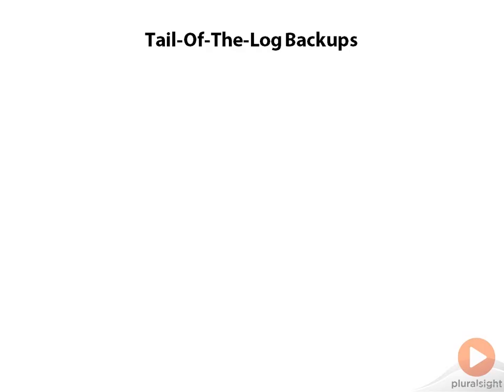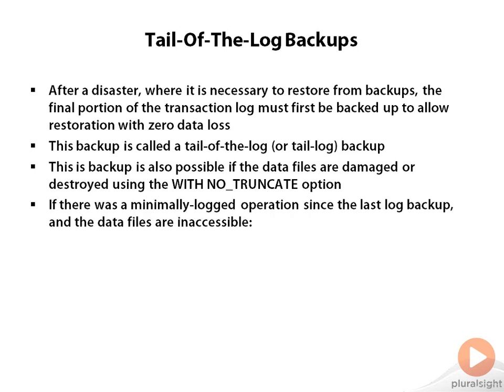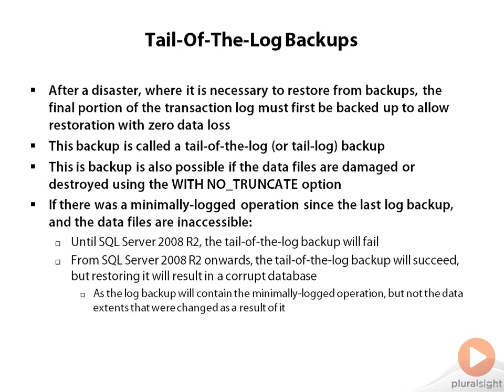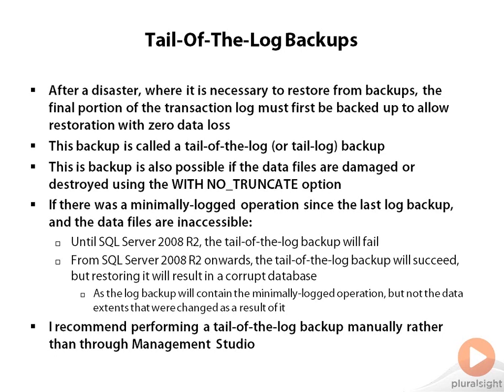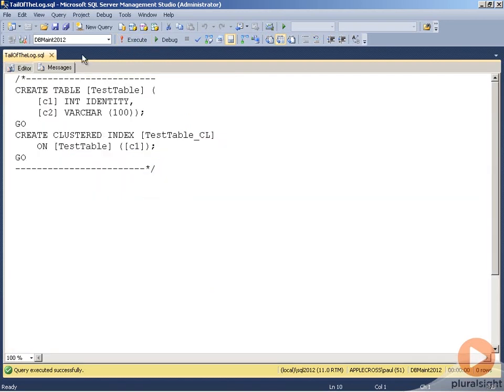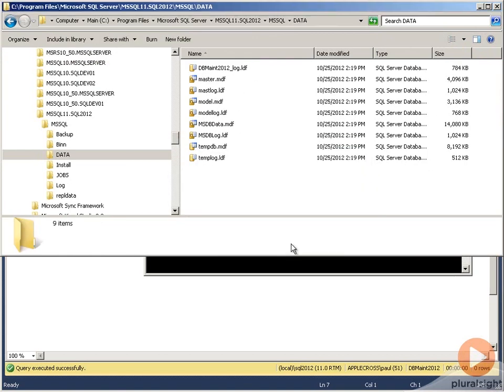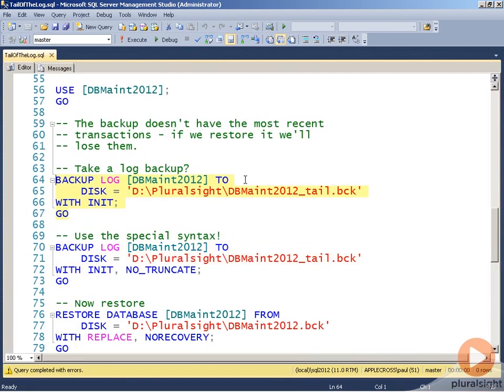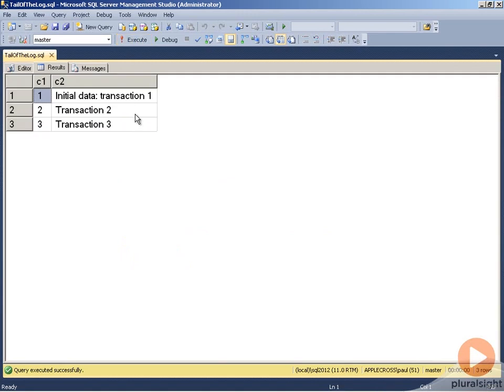Get Better SQL Server Recovery by Grabbing The Log By The Tail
While the Mayans may have been proven to be a tad pessimistic, a SQL Server outage is considerably more likely.  In this video excerpt from Paul Randal's new course SQL Server: Logging, Recovery, and the Transaction Log you'll see how to use the "Tail of the log" backup to recover data that might have otherwise been missed in a standard backup.  In the full course Paul covers other topics such as transaction log architecture, checkpoints, and VLF fragmentation.